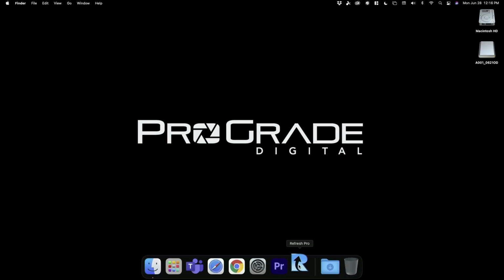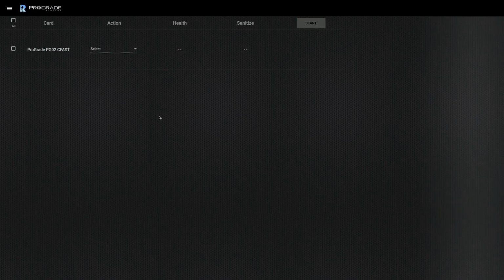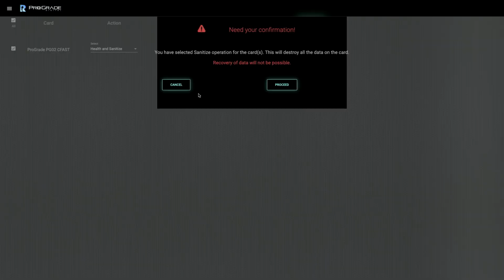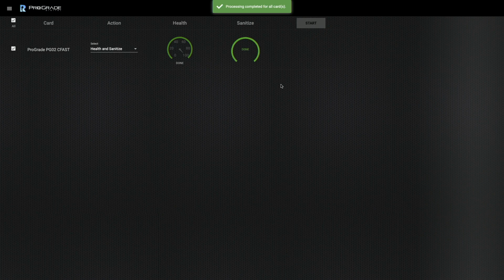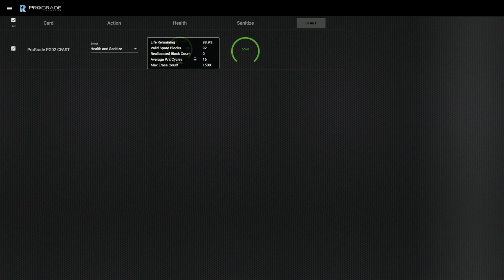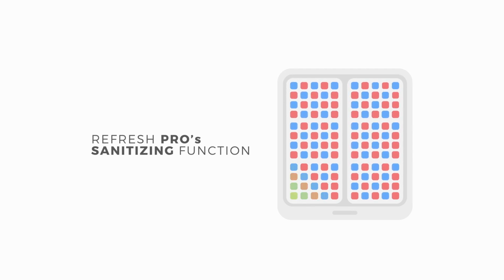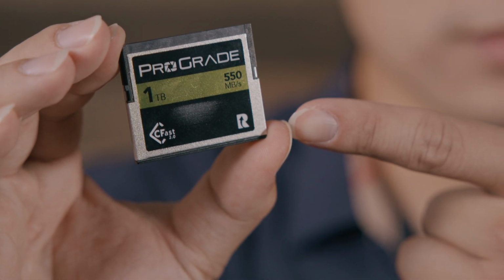ProGrade Explained: Refresh Pro for Memory Card Health & Maintenance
In this episode of ProGrade Explained, Wilson Chung shows how ProGrade's Refresh Pro software can optimize the health of your memory cards. Learn how to run diagnostics, sanitize, and check the lifespan of your cards to keep them in top condition for your shoots. Watch to see how easy it is to maintain your ProGrade cards and enhance your workflow!